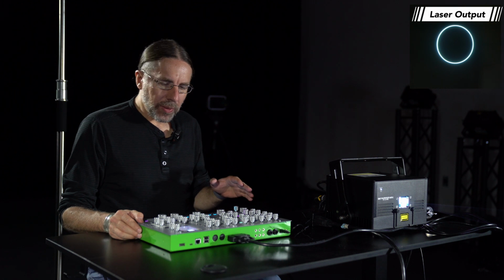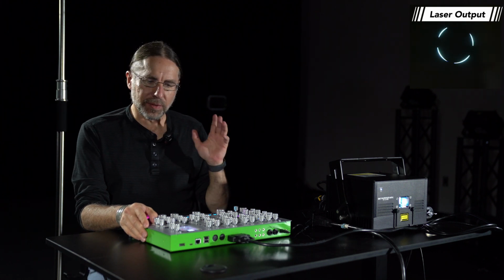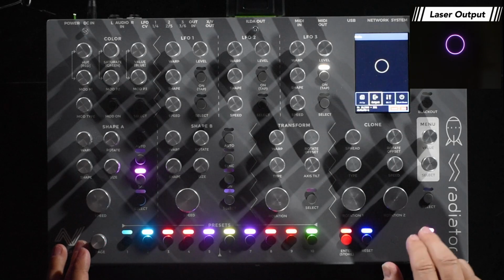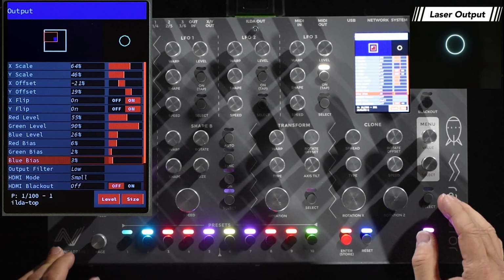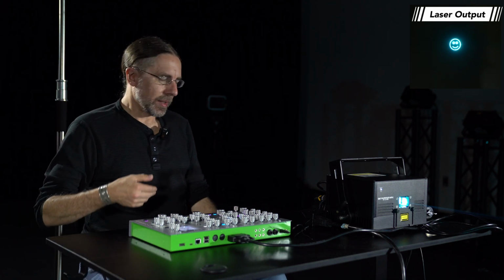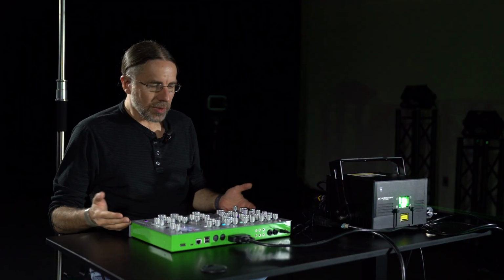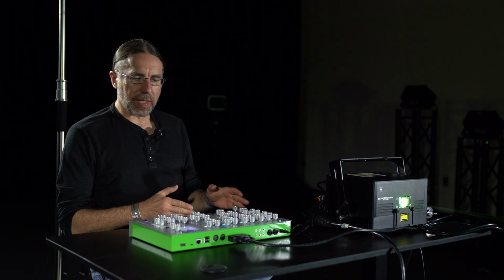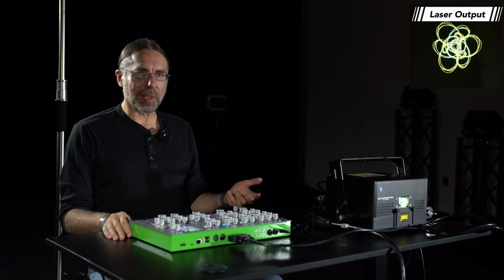Radiator by Neon Captain: Intro & Tutorial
In this tutorial Chris goes over the layout of the Radiator and how to start creating abstracts. He goes over each section of the Radiator as well as how to navigate the settings to get the best output.

00:03 What is the Radiator?
00:42 I/O Panel layout
02:01 Sections of the Radiator
03:48 Getting started (shapes, LFOs)
07:05 More complex abstracts
09:57 Shortcuts & tips
11:32 Using CV inputs & other outputs
13:05 RGB vs HSB
13:57 Chopping & other effects
15:30 Psychedelic effects
16:53 Tap tempo
17:16 Warp, clone, offset
21:13 Saving presets
23:10 How to color correct a projector
24:55 Live performance
27:15 Using Radiator with other hardware & software tools
29:25 Laser safety & scanner protection
30:57 Why choose Radiator?
32:30 Using more than one Radiator together
33:54 Color troubleshooting
35:09 Where to find assistance

For more tutorials check out our Radiator playlist on our channel!